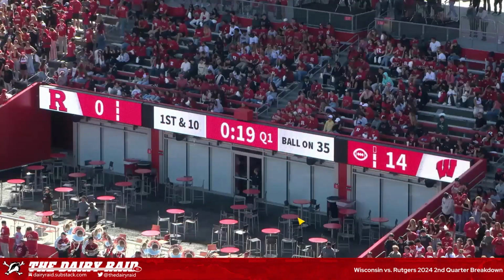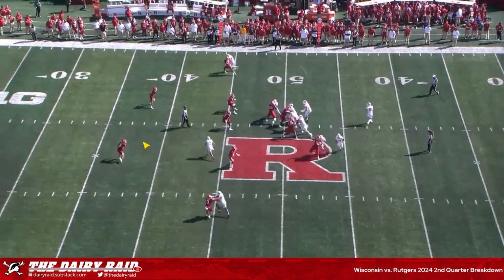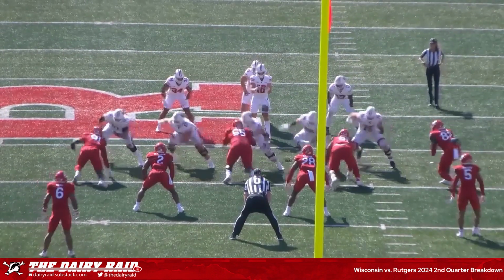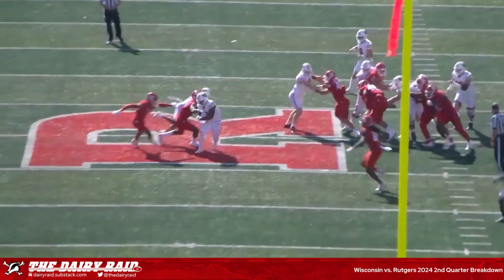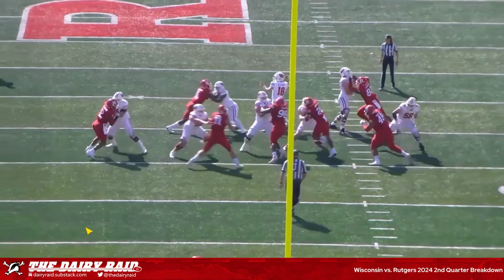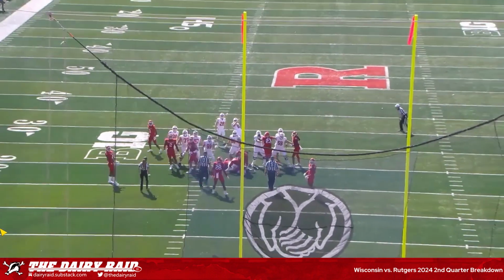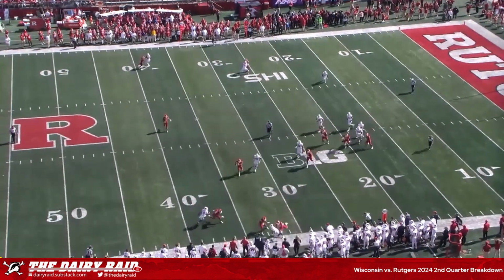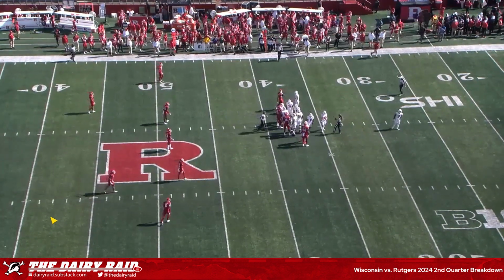Wisconsin vs. Rutgers 2024 2nd Quarter Breakdown -The Dairy Raid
The Badgers face a tough test on the road against an improving Rutgers.  Can they continue the offensive resurgence and defensive growth they saw against Purdue?

Or consider becoming a member of the channel for exclusive benefits and content.

For additional guidance and insights, please consider following my updates on Twitter @thedairyraid